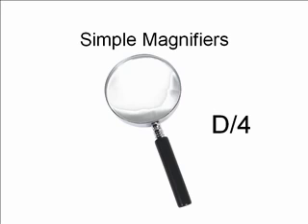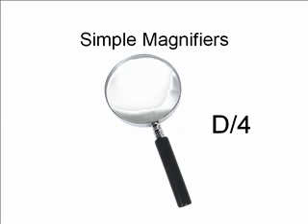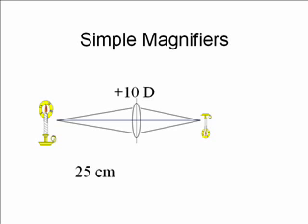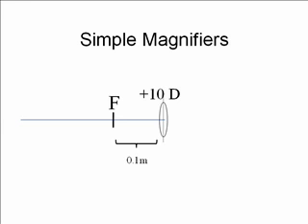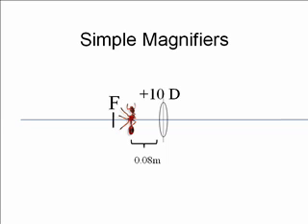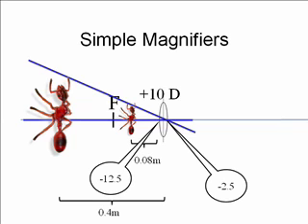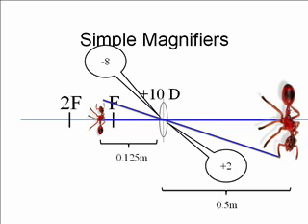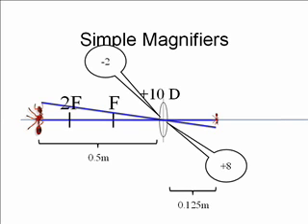Lecture 16, Simple Magnifiers